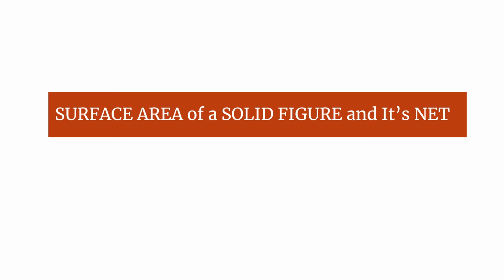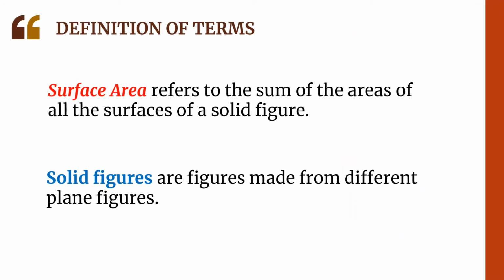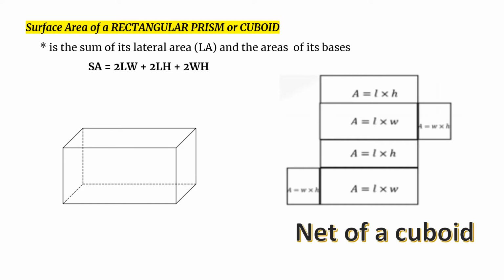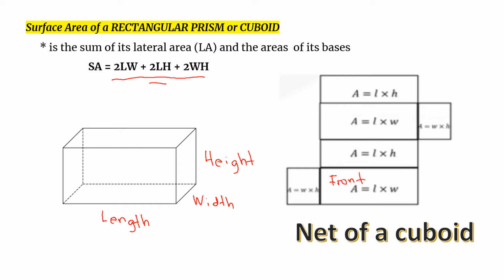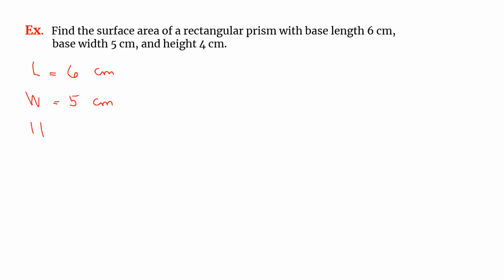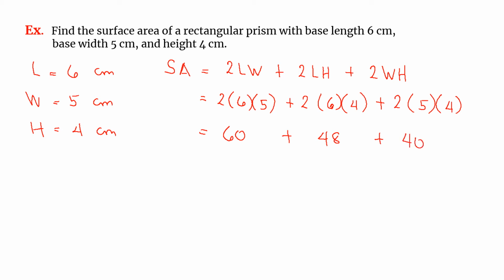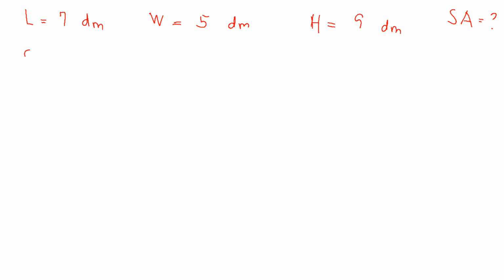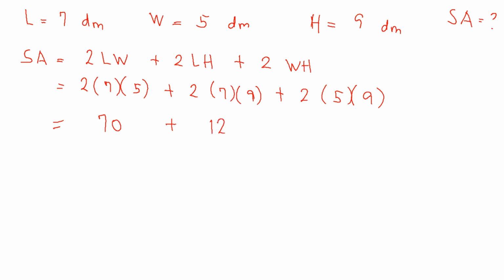Surface Area of a CUBOID/RECTANGULAR PRISM and It's Net || [ Tagalog - English Discussion]